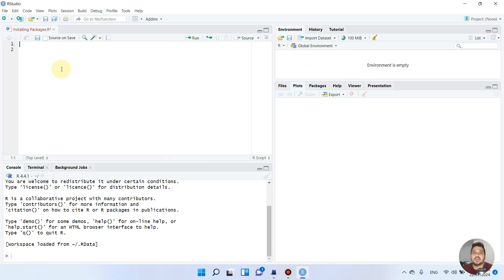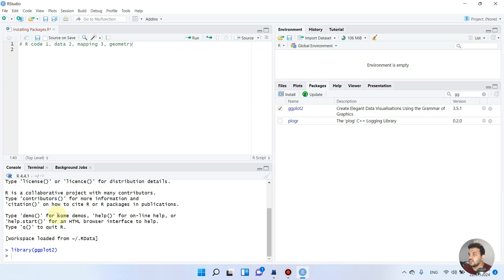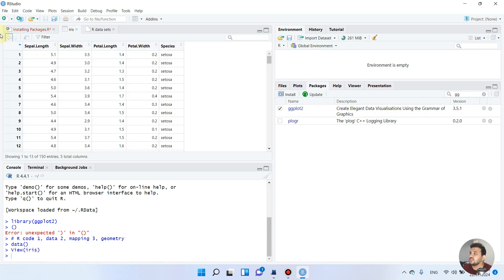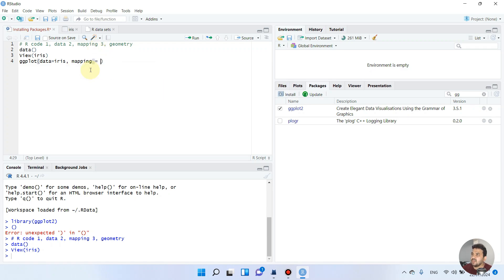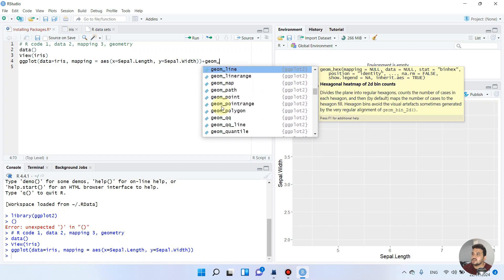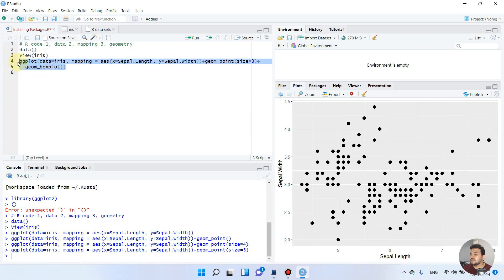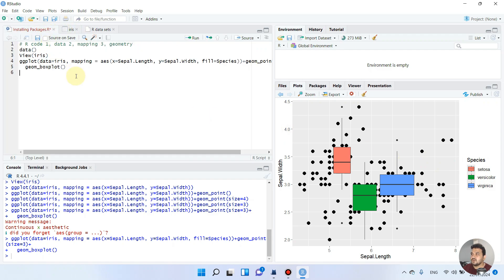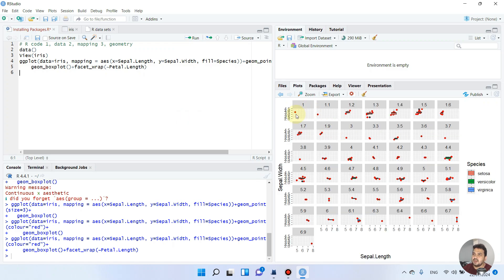An introduction to first code in R | ggplot2 for plots and graphs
In this video, I have shown how to use to create plots and graphs is easy. This video provides an easy-to-follow lesson on how to use R programming to do excellent data visualization.